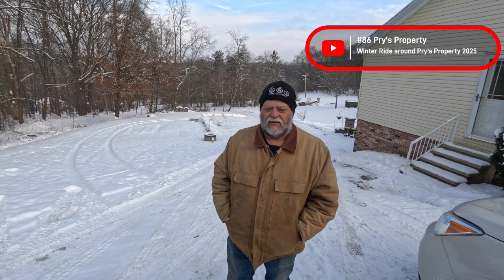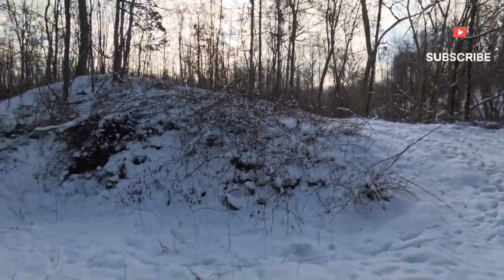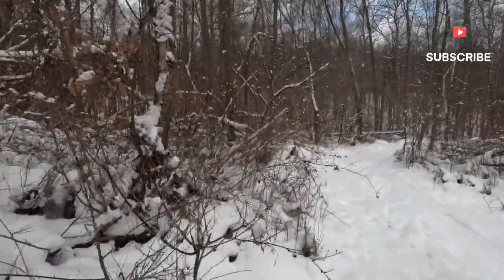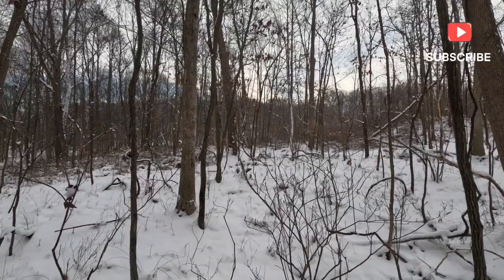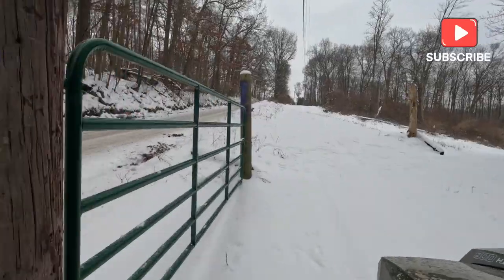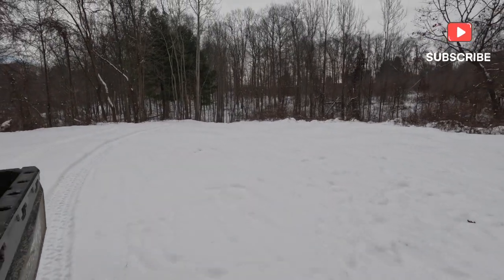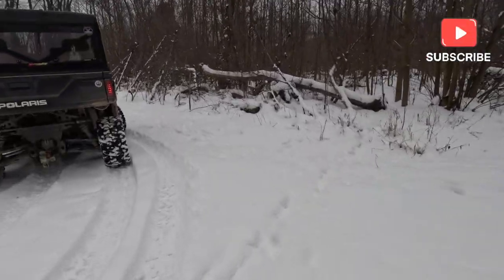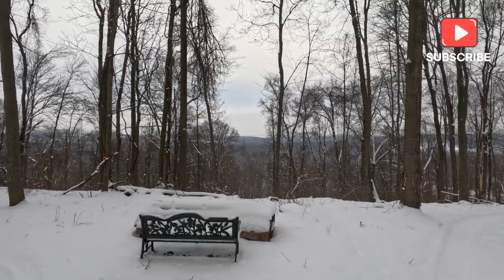#86 Winter Ride around Pry's Property January 2025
Winter Ride around the Property found a couple neat things Bark Striped from Tree Limbs and I ask if anyone knows what does this?